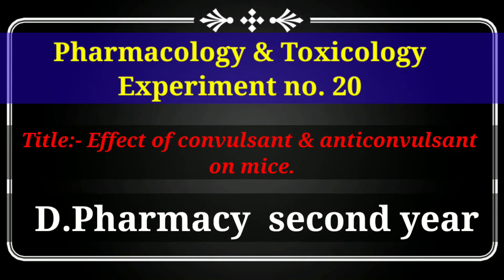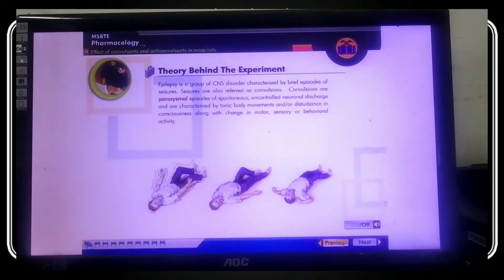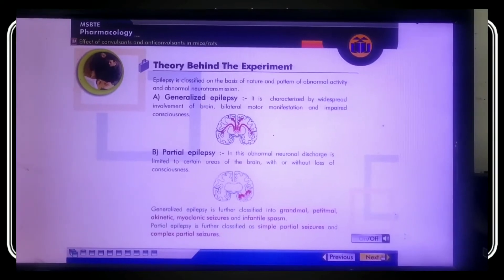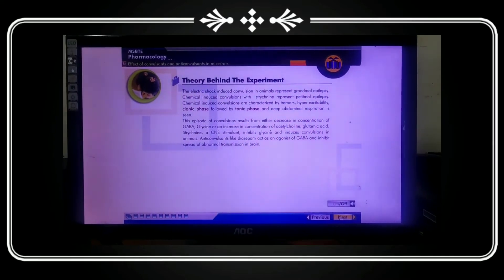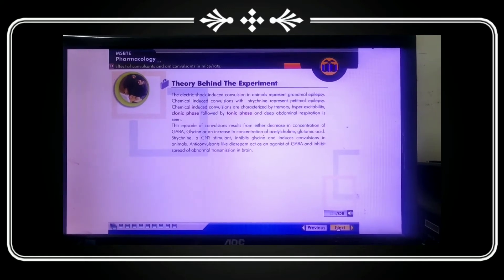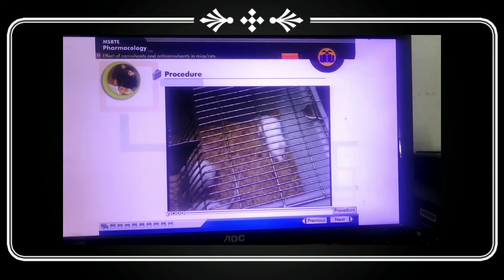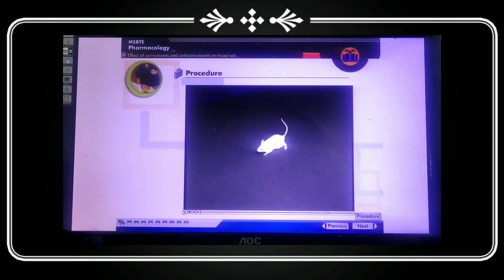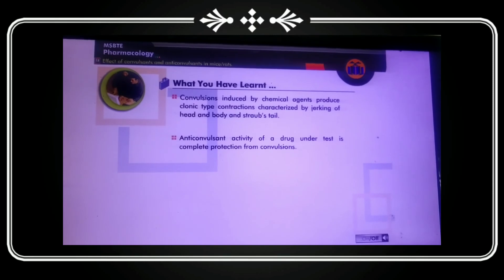Pharmacology and Toxicology Experiment No. 20